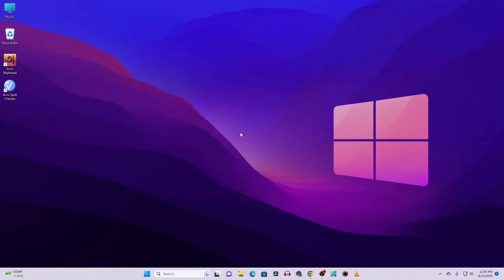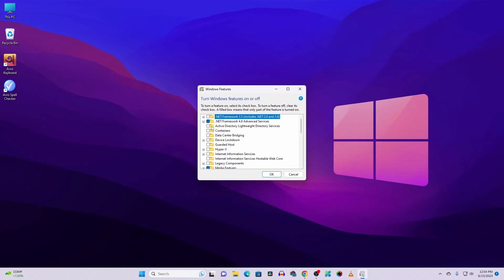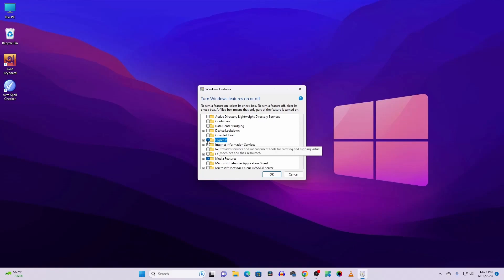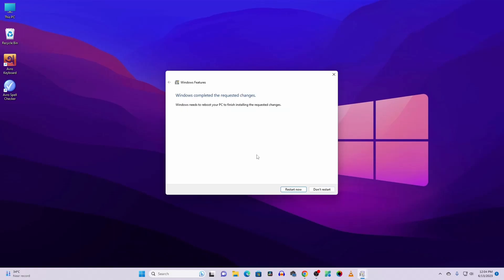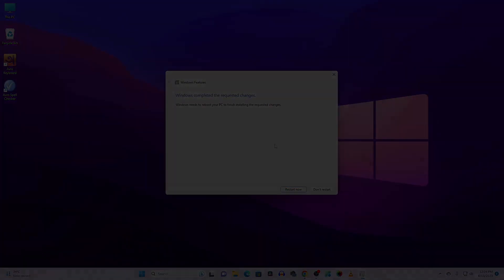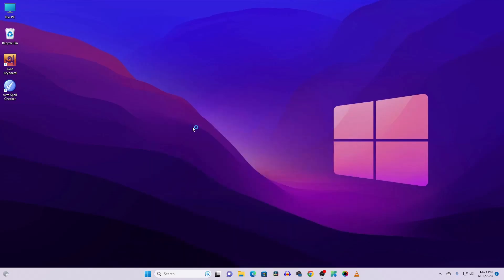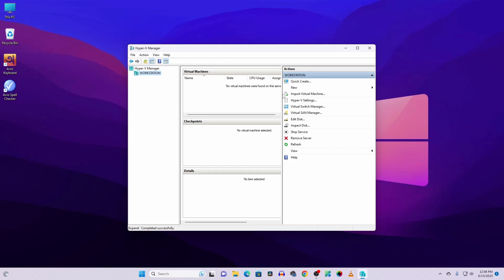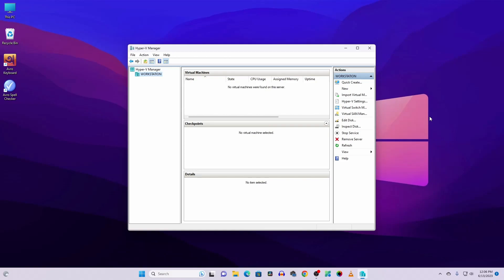How To Enable Hyper-V Manager on Windows 11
How To Enable Hyper-V Manager on Windows 11? In this video, I will be guide you install and enable Hyper-V on Windows 11 computer.